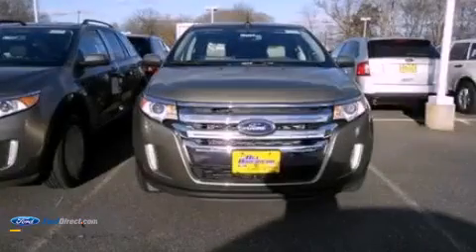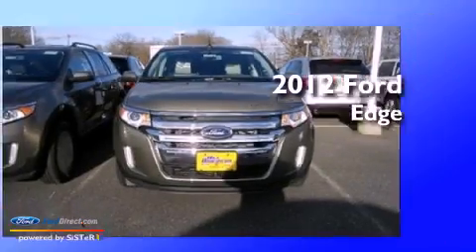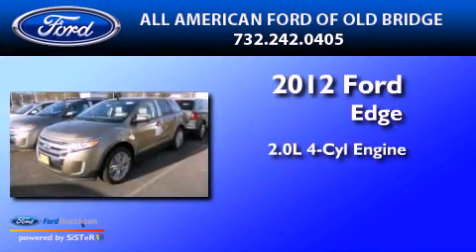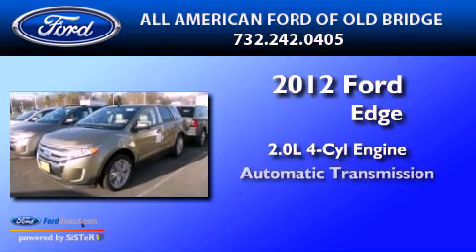2012 Ford Edge Old Bridge NJ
Year : 2012
 Make : Ford
 Model : Edge

 Engine : 2.0L I4 16V GDI DOHC TURBO
 Trans . : 6-SPEED AUTOMATIC
 Exterior : GINGER ALE METALLIC
 Miles : 5
 Interior : MEDIUM LIGHT STONE

 2012 Ford Edge Old Bridge  NJ